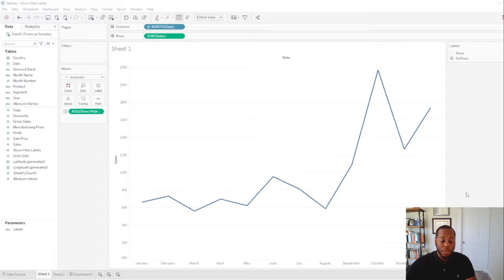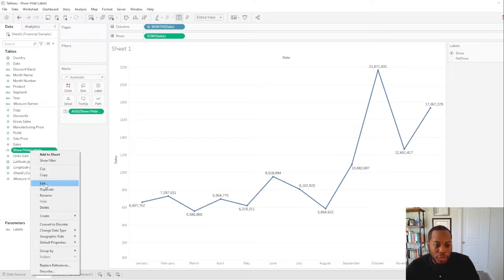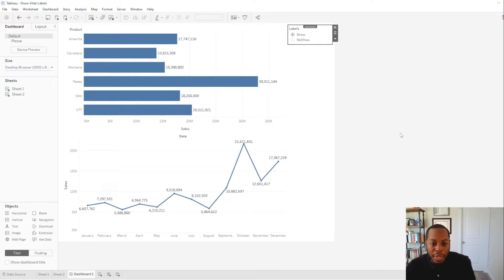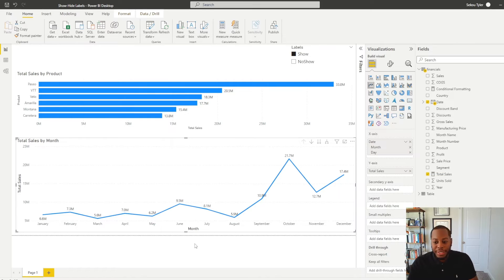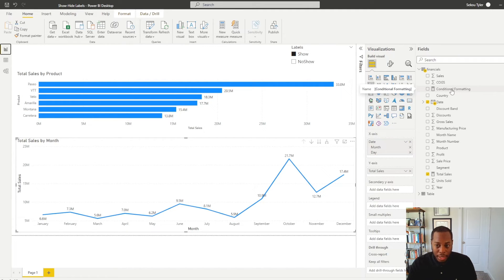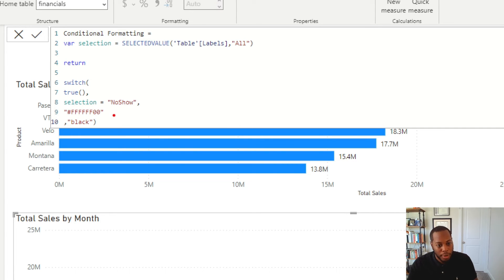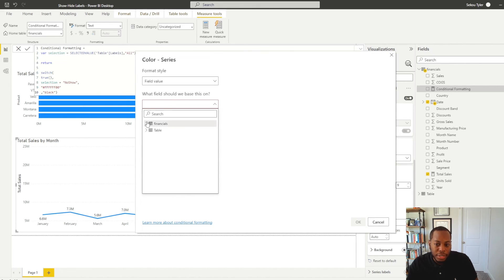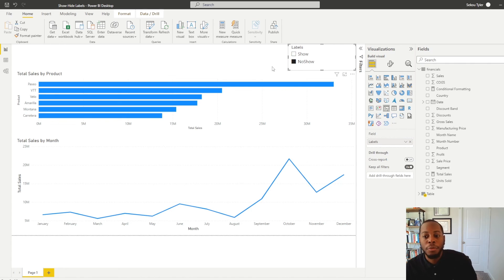How To Dynamically Show and Hide Data Labels in Tableau and PowerBI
I'll show you how to use a filter/slicer in order to dynamically show and hide data labels in Tableau and PowerBI